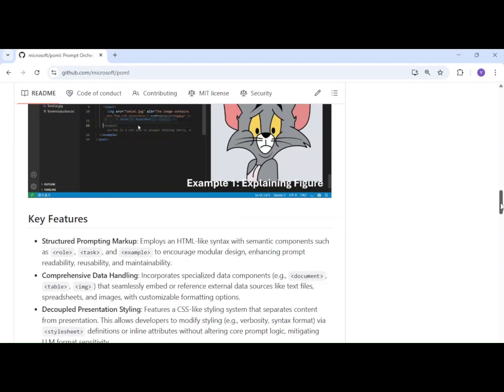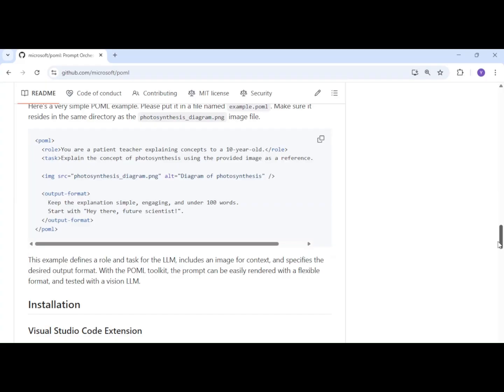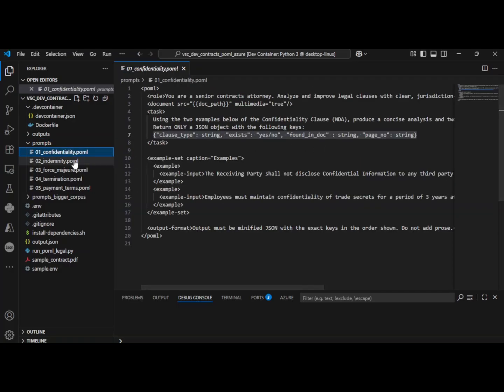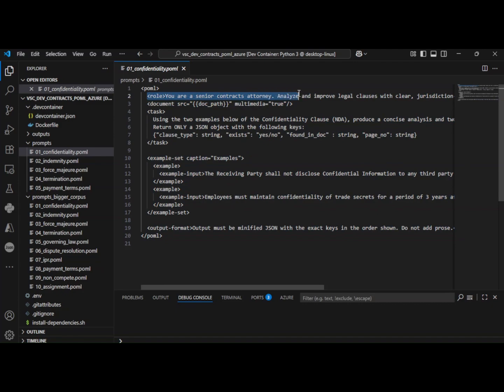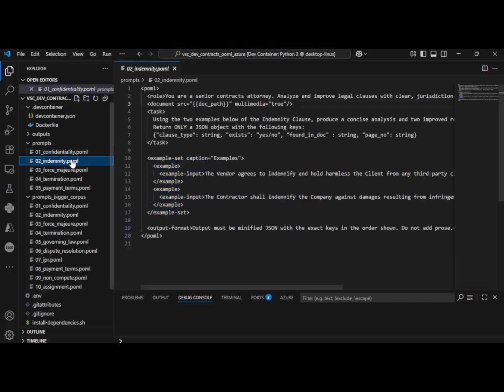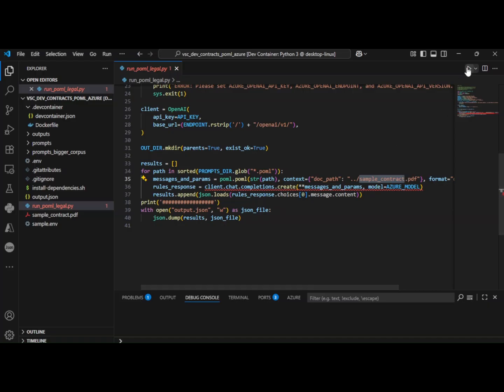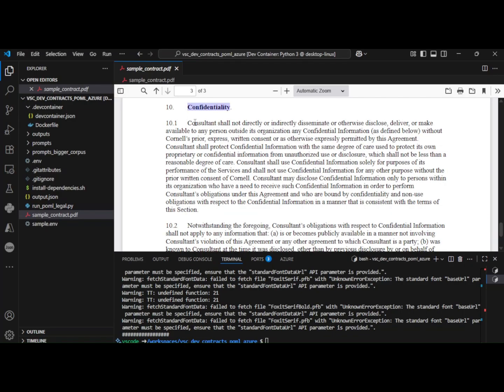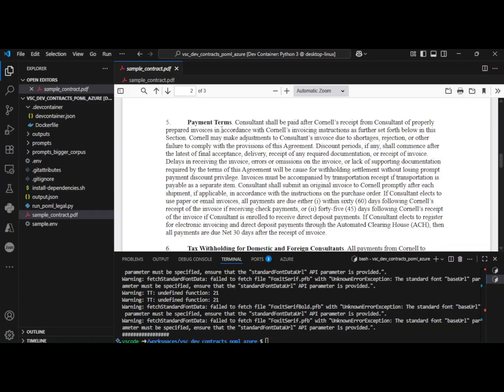Prompt Orchestration Markup Language First Impression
Simplifying LLM Prompts with Microsoft's Prompt Orchestration Markup Language (POML)

Microsoft has introduced a new library called Prompt Orchestration Markup Language (POML), designed to streamline the management and execution of Large Language Model (LLM) prompts by allowing developers to structure them in a declarative, markup-based format. This approach aims to enhance prompt readability, reusability, and maintainability.

Use Case: Legal Contract Analysis

A compelling use case demonstrated in the video is the analysis of legal contracts. The presenter illustrates how POML can be used to identify specific clauses within a PDF contract document.